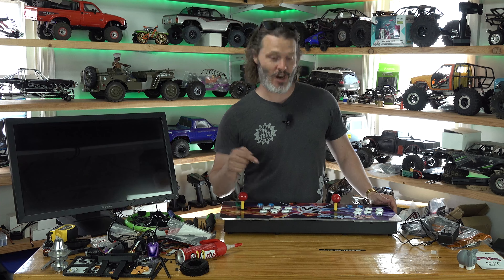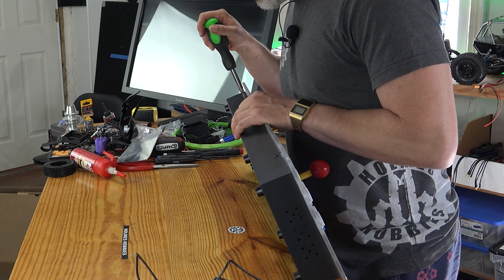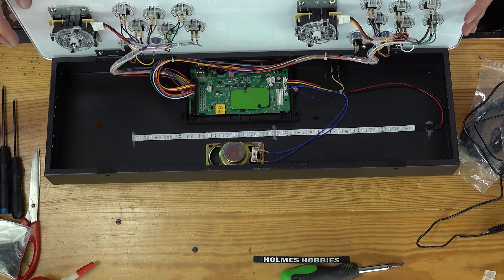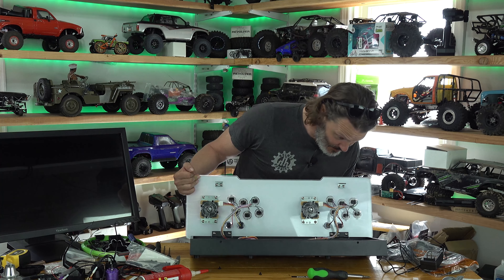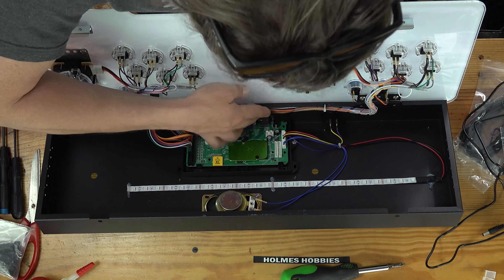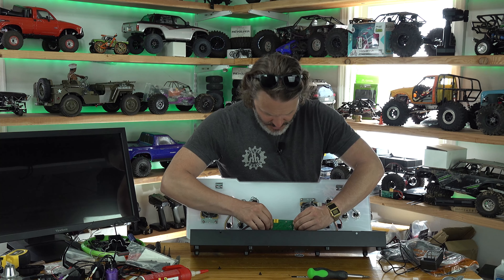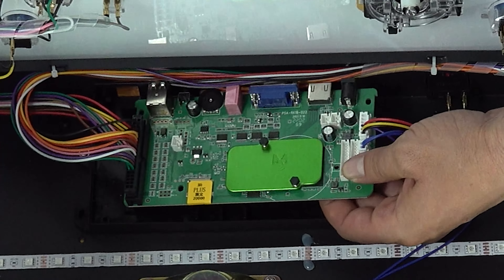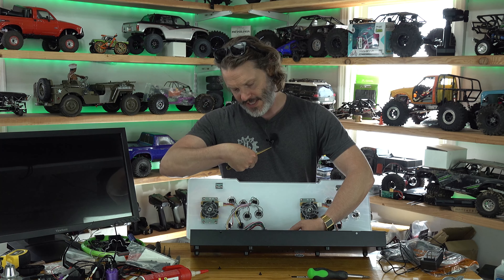INSIDE LOOK! Bringing the Arcade Home Classic Gaming with Pandora's Box - Holmes Hobbies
Welcome back to the Holmes Hobbies RC Crawler Channel! Today, we're talking all about the Pandora's Box - no, not the mythical container of evils, but a multi-game arcade system that's sure to bring back some serious nostalgia.

We are gonna crack it open and see what's inside.  Does it have an SD Card? Let's find out.

In our previous video we gave you the lowdown on this amazing piece of gaming equipment, showing you how to set it up and navigate the menus.

And of course, we can't forget about our trusty RC rock crawlers! We'll be taking a break from gaming to hit the trails in future videos and see how our vehicles handle some tricky terrain. It's always a blast to watch our crawlers navigate through rocks and obstacles with ease.

So join us on this channel as we relive some of our favorite childhood memories and combine them with our love for RC rock crawling. It's a match made in heaven, and we can't wait to share it with you!